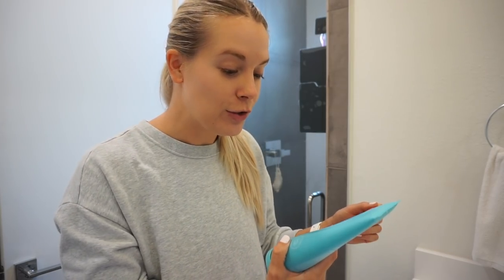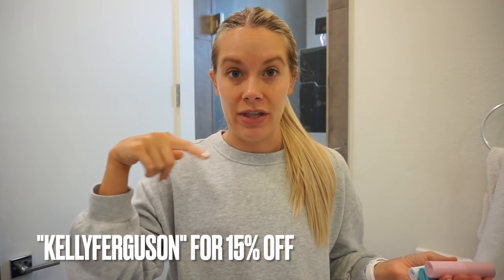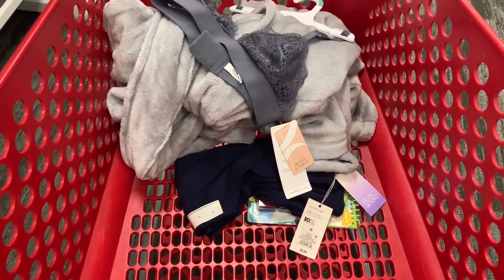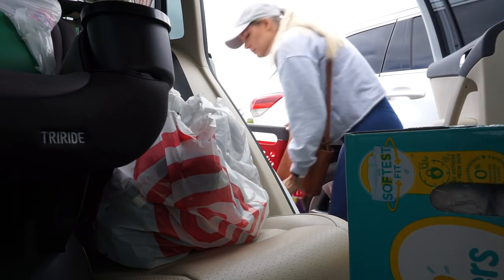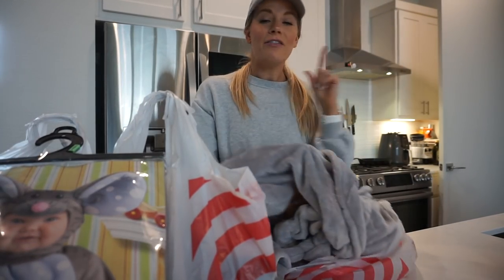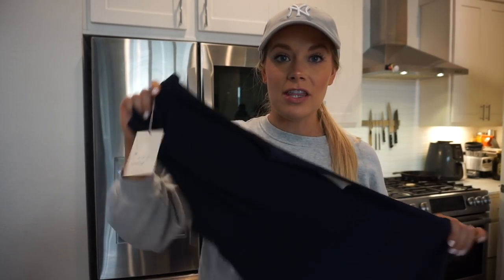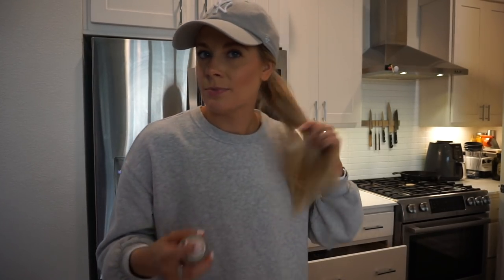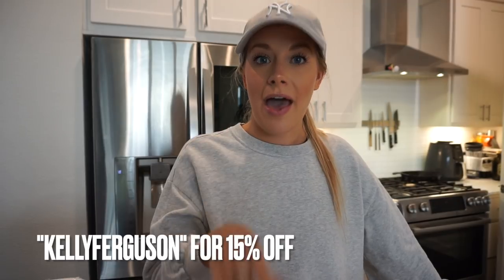TARGET SHOP WITH ME | HAUL | VLOG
Hey Everybody!